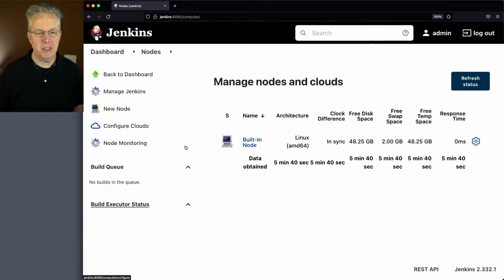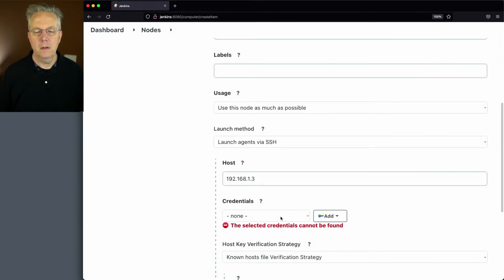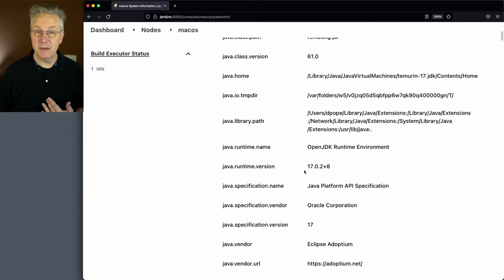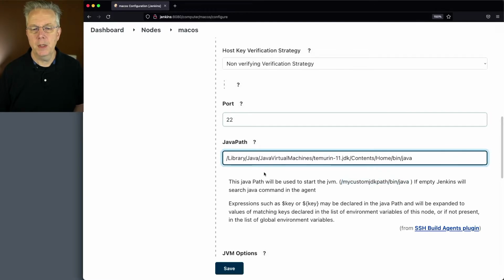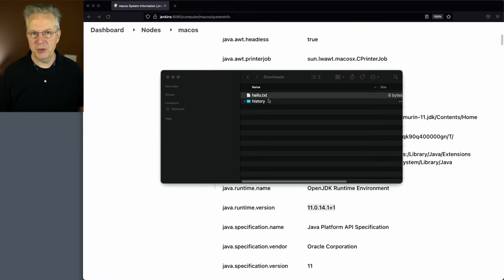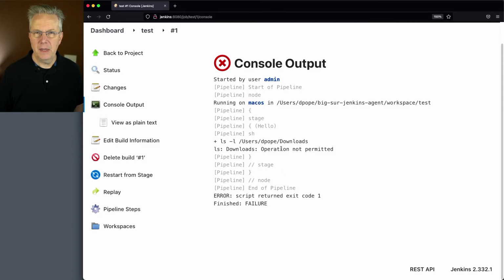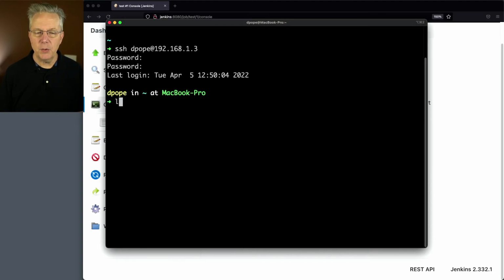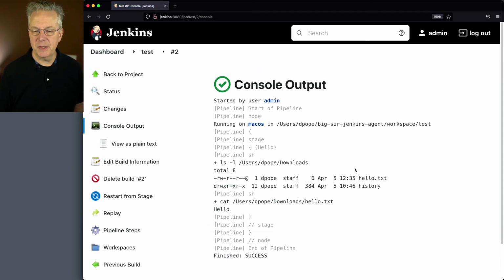Setup a macOS Agent for Jenkins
Timecodes ⏱:

00:00 Introduction
00:05 Overview
00:15 Starting point
00:21 Connect the macOS agent
02:04 Change the JavaPath to Java 11
04:15 Troubleshooting "Operation not permitted"
06:41 Enable sshd-keygen-wrapper